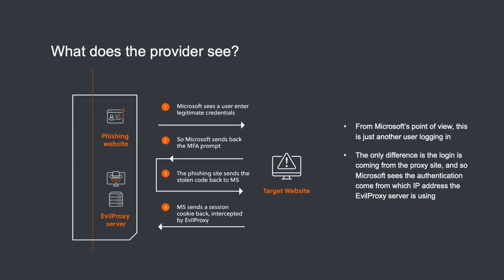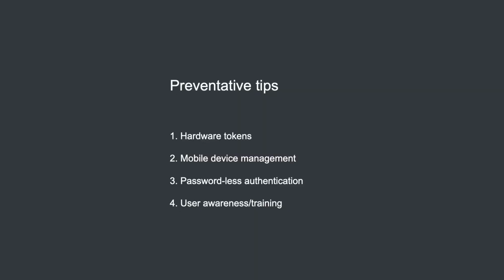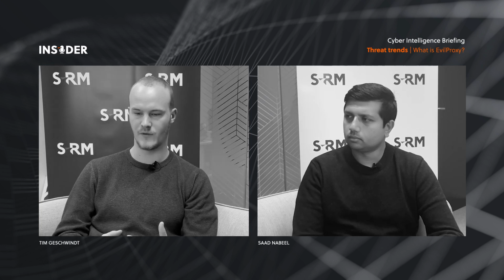Cyber Intelligence Briefing | Threat trends. What is EvilProxy | S-RM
S-RM cyber experts Saad Nabeel and Tim Geschwindt discuss EvilProxy – a new phishing tool that bypasses multi-factor authentication (‘MFA’).

The appearance and subsequent rise in use of the new phishing-as-a-service platform, EvilProxy, in 2022 is the first threat trend discussed in a new series for S-RM Insider.  In this episode cyber experts Saad and Tim provide an overview of how the phishing platform works and why, at time when many businesses rely on multi-factor authentication as a ‘silver bullet’ for password protection, its use has trended upwards this year.